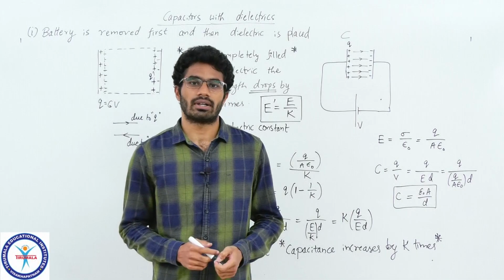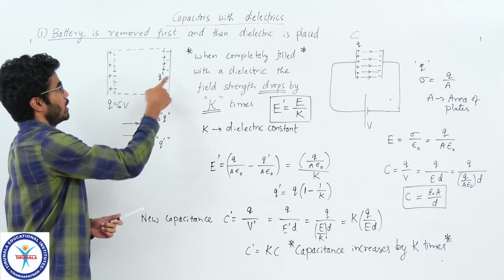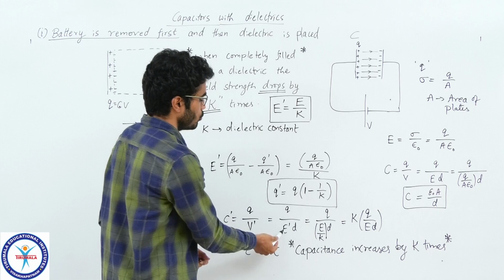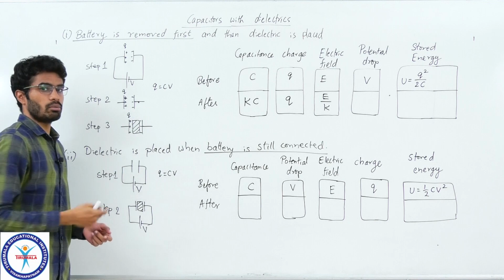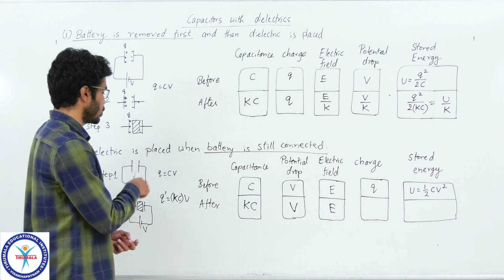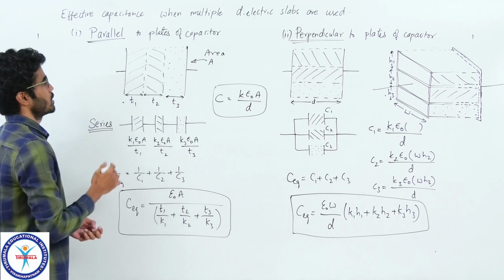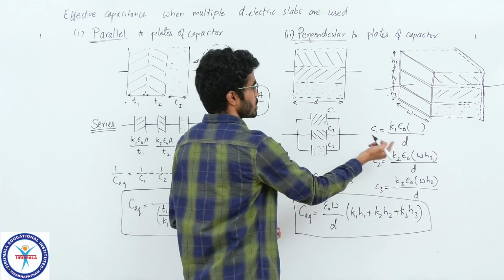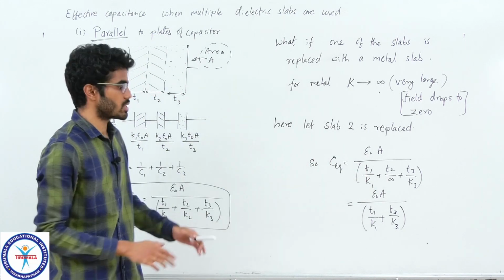Physics - L 5 (Capacitors with dielectric)